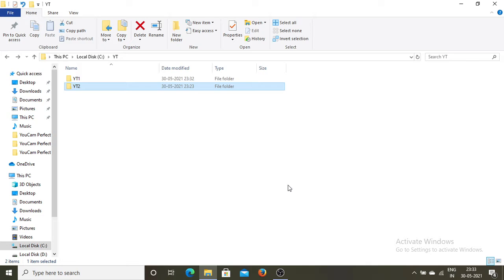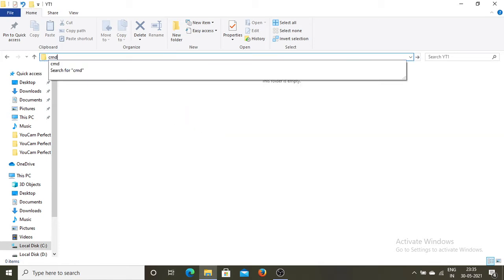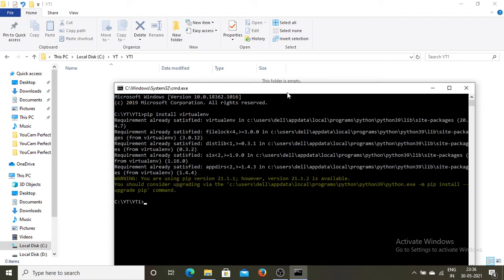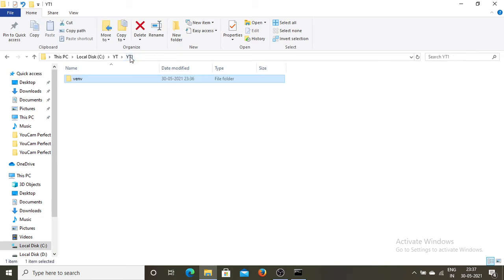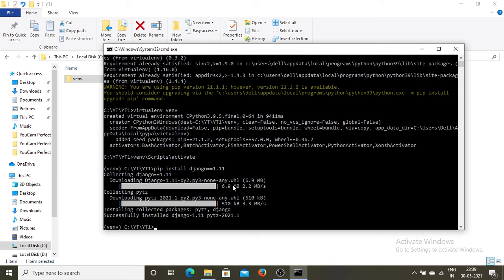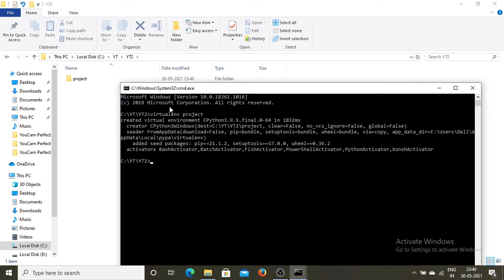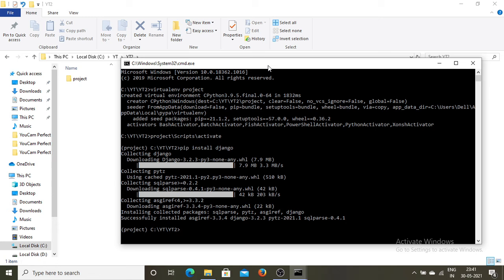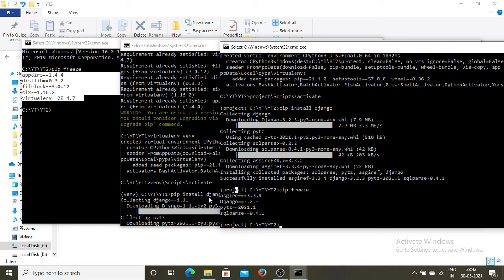Intro Virtualenvironment for windows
In this lecture, I have explained that how we can make the virtual environment for multiple projects and how we can use the same library's different versions for different projects simultaneously.

This video is for Windows operating system.